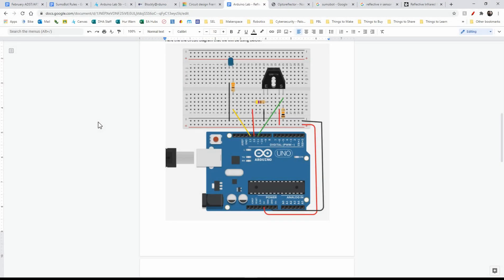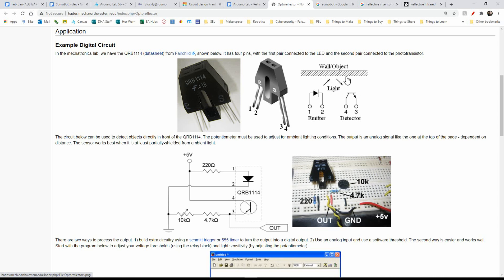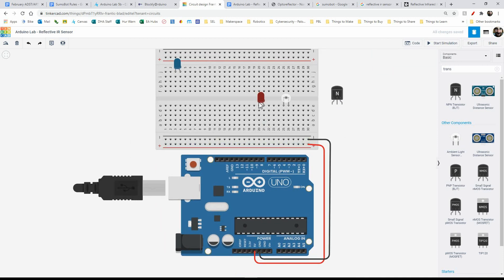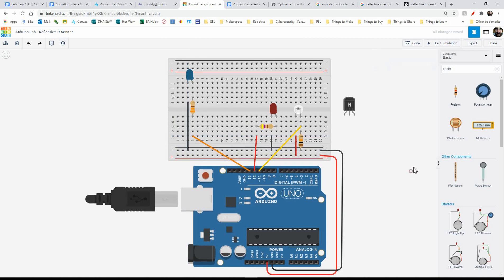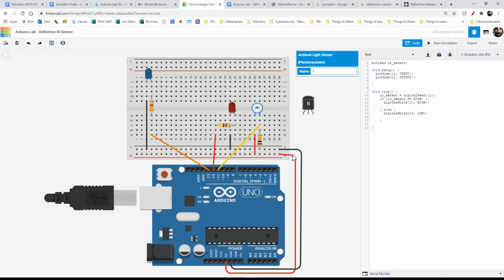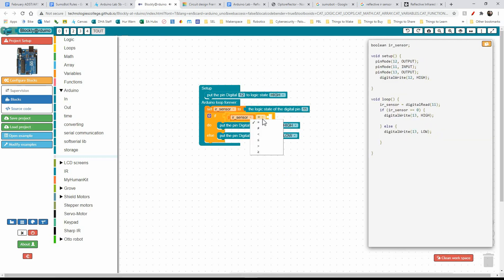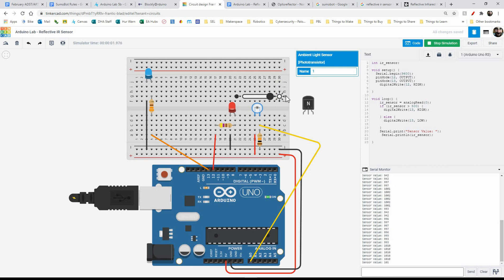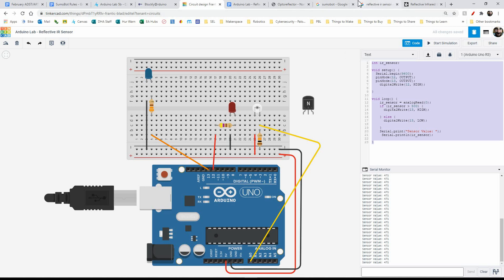Arduino Tutorial: Sumobot Reflective IR Sensor with Tinkercad Circuits & Blockly Arduino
This video tutorial shows you how to use Tinkercad Circuits and Blockly@rduino to code an Arduino to turn on an LED when a reflective IR sensor detects a light surface and to turn off the LED when it detects a dark surface. This application is used with Sumobots to detect the outer edge of the ring.